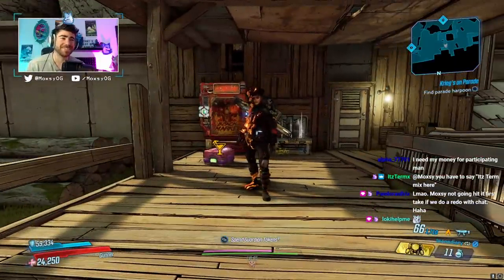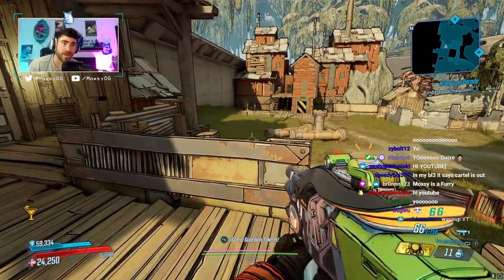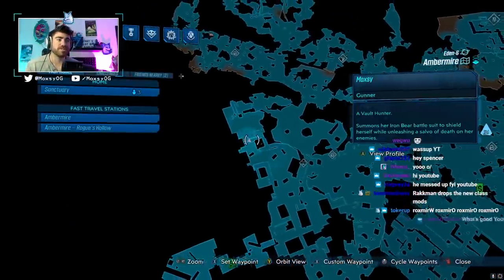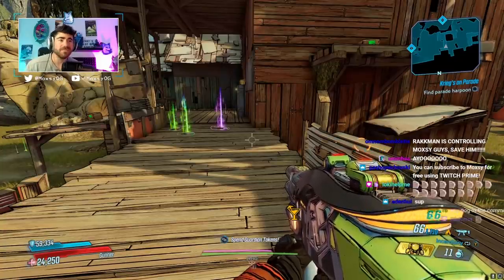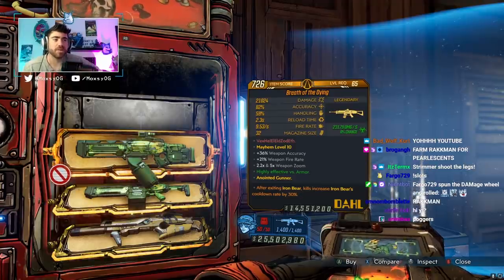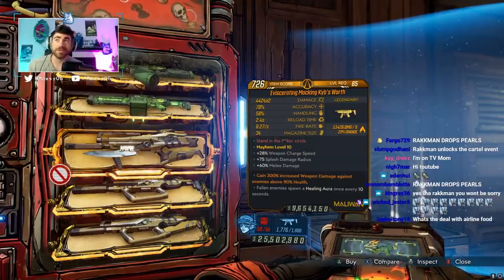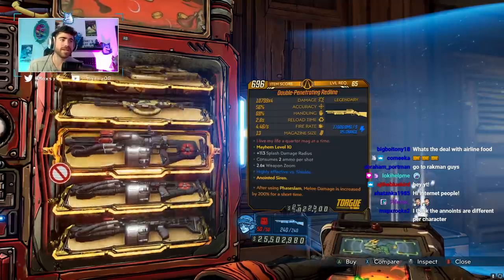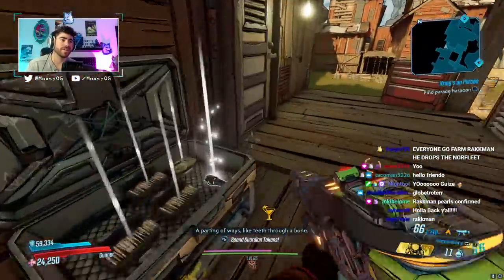NEW BLACK MARKET VENDING MACHINE! Where to Find it & What to Buy! // Borderlands 3